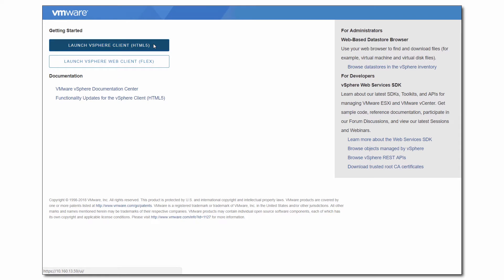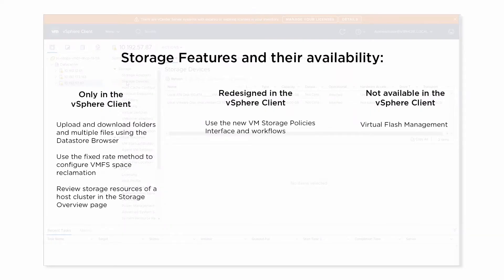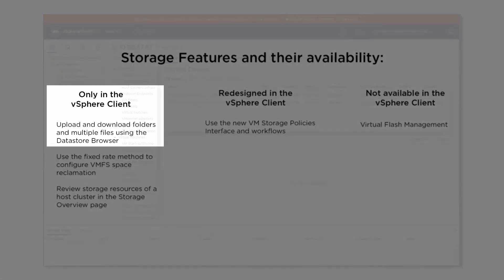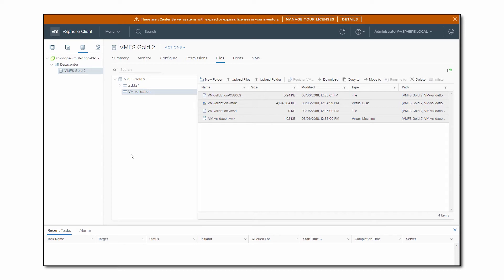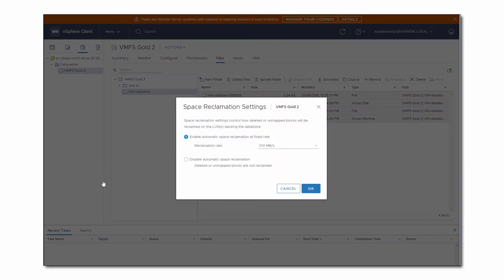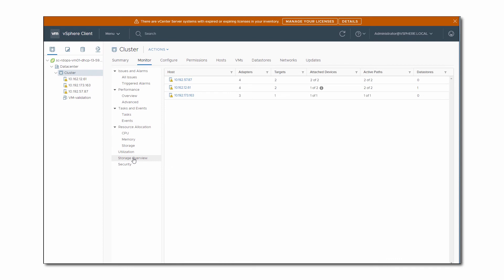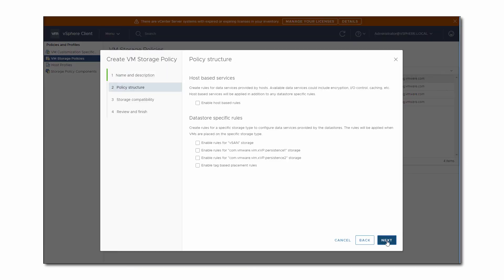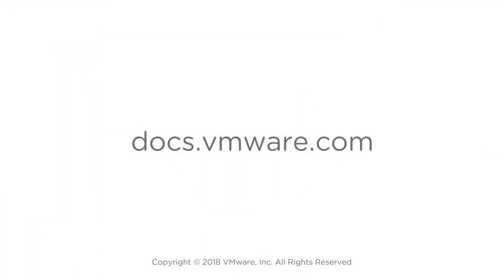What’s Different with Storage in the vSphere 6.7 HTML5 Client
This video covers some new features in storage in the vSphere HTML5 Client.